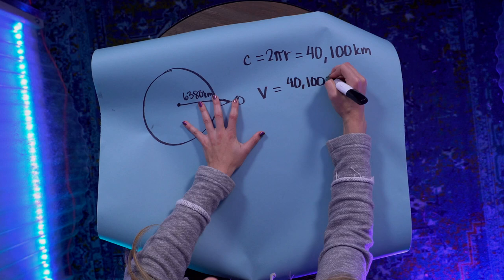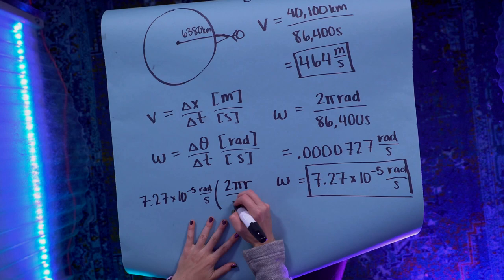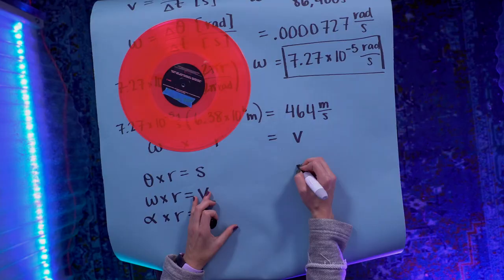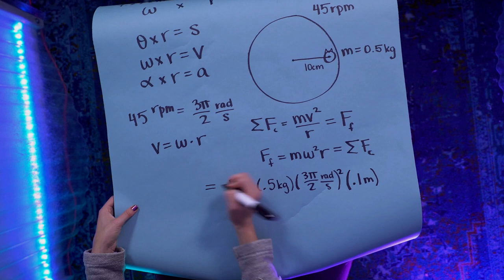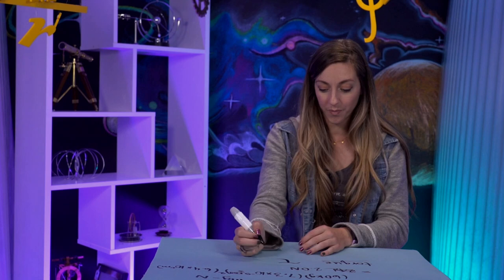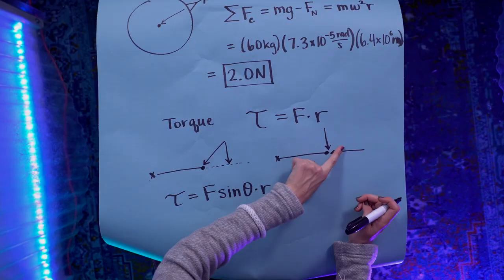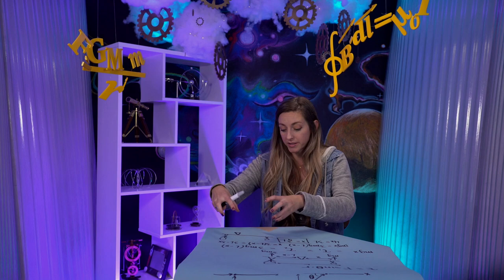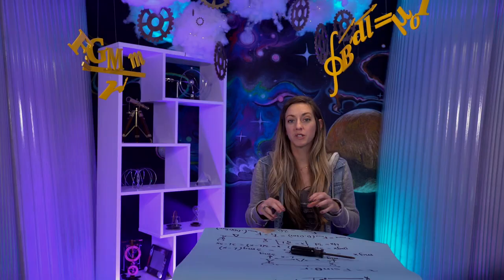Rotation and Torque - Physics 101 / AP Physics 1 Review with Dianna Cowern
Lesson 14 (Rotation and Torque) of Dianna's Intro Physics Class on Physics Girl. Never taken physics before? Want to learn the basics of physics? Need an AP Physics 1 review before the exam? This course is for you!

Exercises in this video:
1. If you are standing on Earth’s equator (radius about 6380km), how fast are you going? What is your rotational velocity? What is your angular velocity?

2. A tiny cat, mass 0.50kg is clinging to the edge of a record spinning at 45rpm. If the radius of the record is 0.10m, what is the frictional force keeping that cat moving in a circle?

3. If Dianna, mass 60 kg, is standing on a scale on the equator, what does the scale actually read?

4. Dianna and Marie want to balance on a seesaw. But Marie has 3 times Dianna’s mass. How far away from Dianna should they move the fulcrum in order to balance the seesaw?

Special thanks to propulsion engineer Diana Alsindy for her awesome shoutout at the end of the video! You can follow her on Twitter @DianaAlsindy

Credits:
Dianna Cowern - Executive Producer/Host/Writer
Jeff Brock - Lead Writer/Course Designer
Laura Chernikoff - Producer
Rachel Watson - Video Editor
Sophia Chen - Researcher/Writer
Erika K. Carlson - Researcher/Writer
Hope Butner - Production Assistant
Levi Butner - Videographer
Lauren Ivy - Set Design
Vanessa Hill - Consulting Producer
Aleeza McCant - Illustrator
Rachel Allen - Illustrator
Consultant - Kyle Kitzmiller
Lucy Brock, Samantha Ward - Curriculum Consultants
Cathy Cowern - Transcription